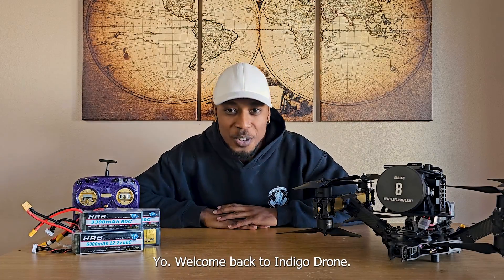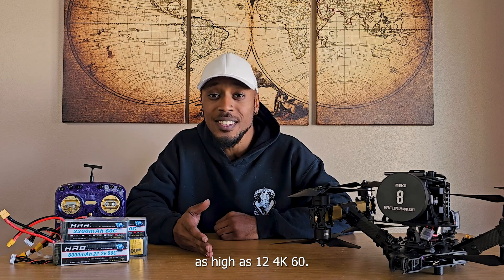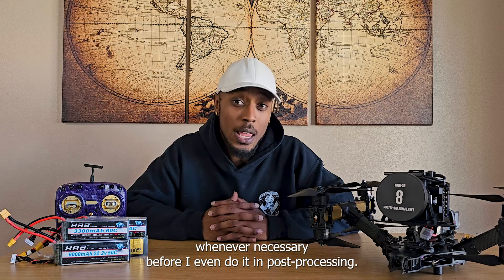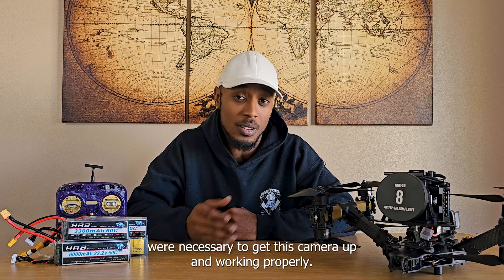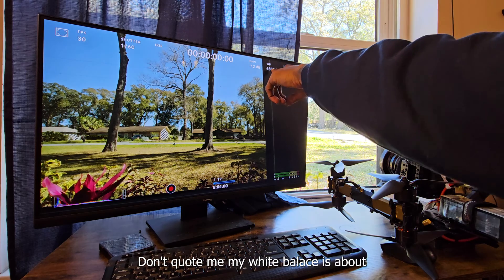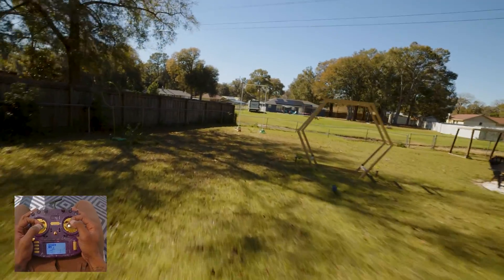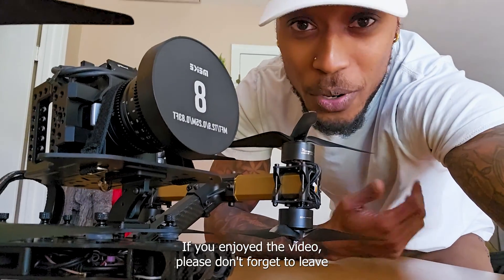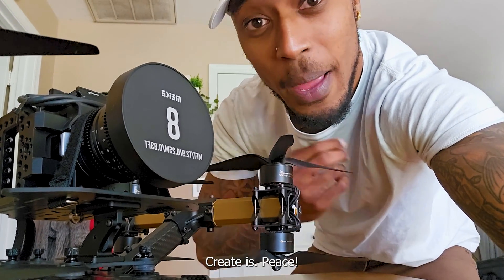Blackmagic Micro Cinema Camera 4k G2 on an FPV Drone (Setup, Review, and Flight)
I forgot to include that this camera has a built in gyro, allowing you to stabilize your footage in post. That's a game changer for a professional pilots work flow. No more external data logger needed.

This camera is the best cinema camera you can get at its price of only $995 in my opinion. You can potentially get a Zcam, but that has its own drawbacks for a FPV pilot.

Lmk if there is something else you'd like me test, like low light flight, etc.